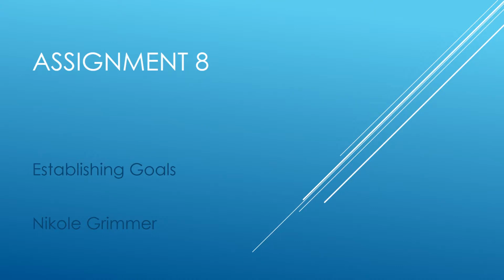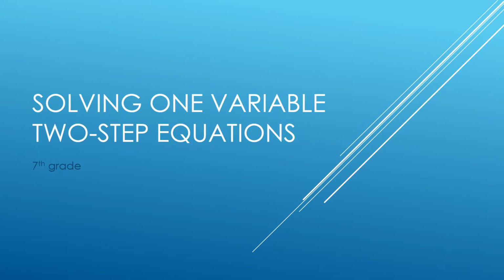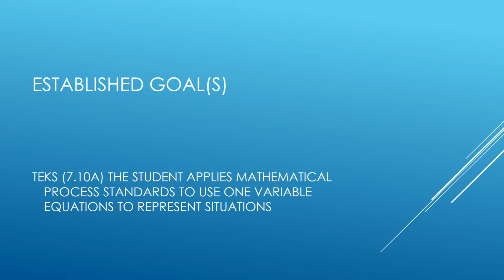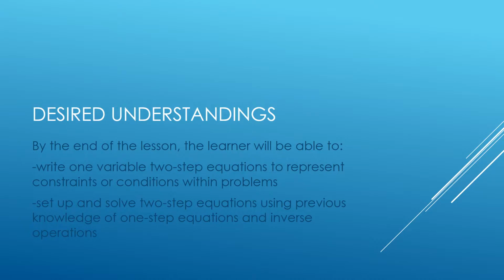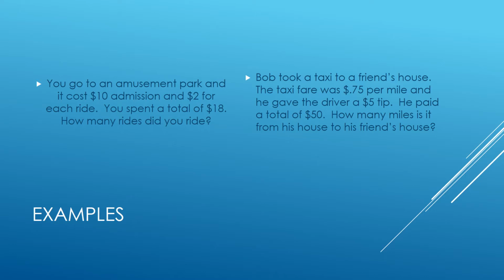Establishing Goals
Assignment 8